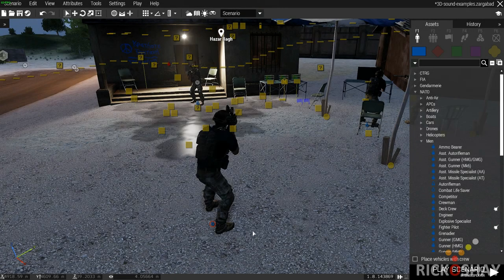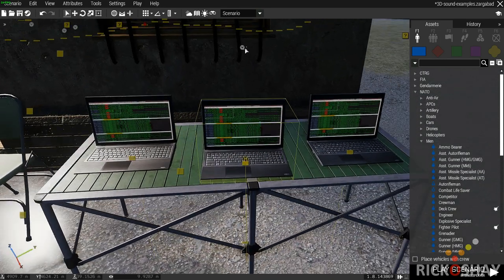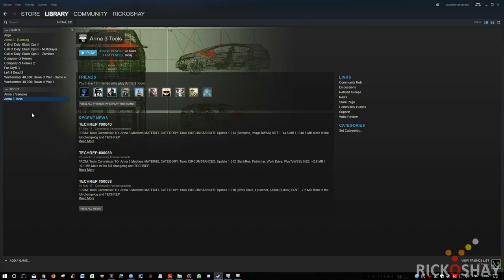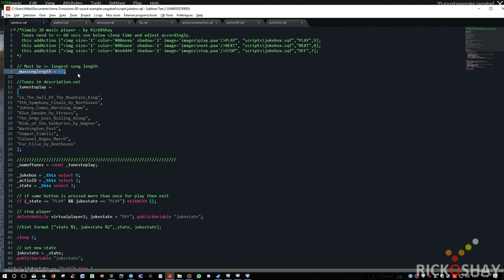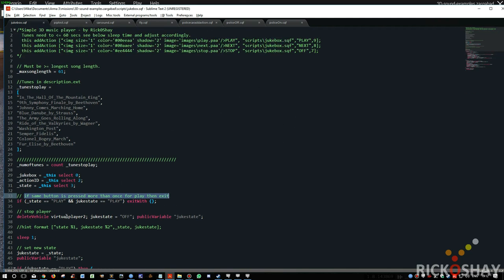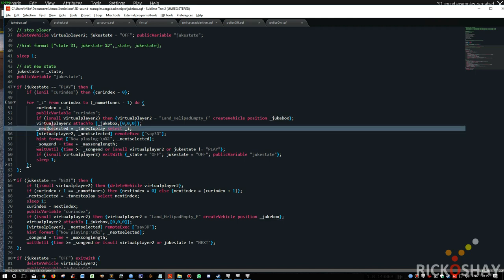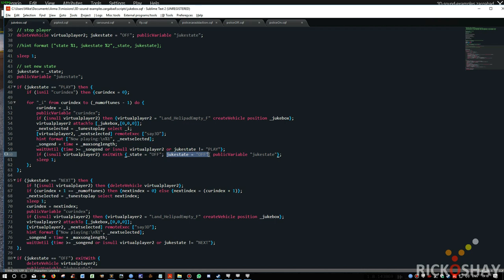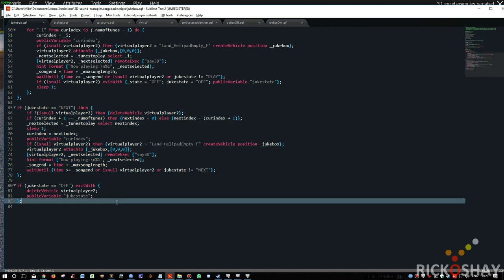3D Jukebox music player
In this video I create a 3D music player that can be attached to a vehicle or object to play tunes in a MP or SP game.

After over 17000 hours - I still have lots to learn about Arma 3. I've been gaming and creating content for games since 1987. I'm a computer engineer with a creative background. I still play lots of other fps games - but as you can see I'm an Arma -holic - so to speak. (no reference to the community site by the same name).

To run the demo you will need CUP Core and Cup Maps and CAF AG 1.5 mods available on the SW.

RickOShay on the Steam Workshop (available to friends only)